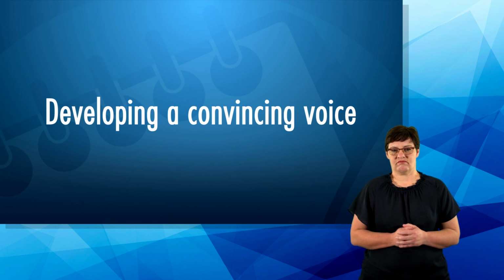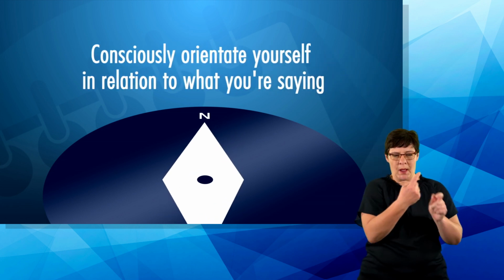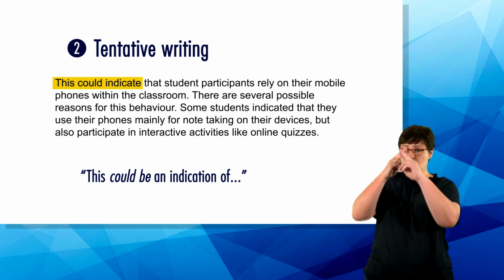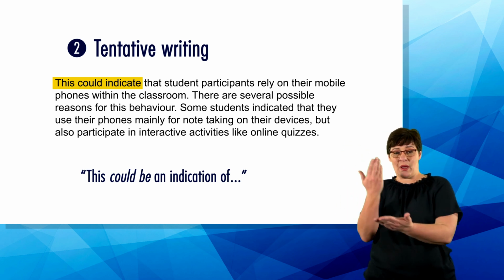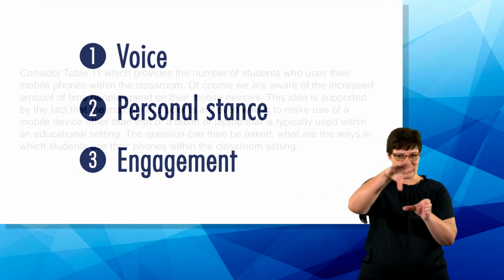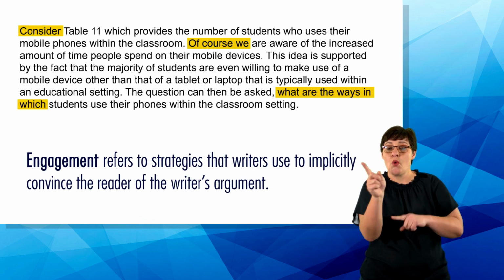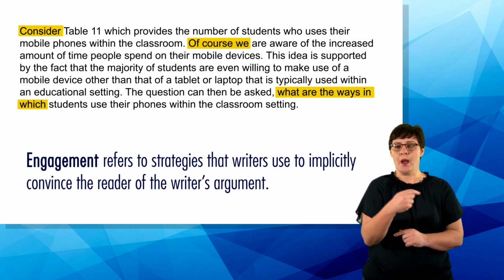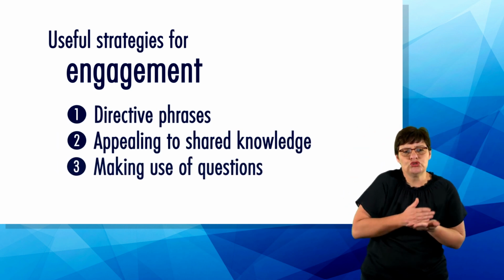WI 12 Developing a convincing voice Sign Language